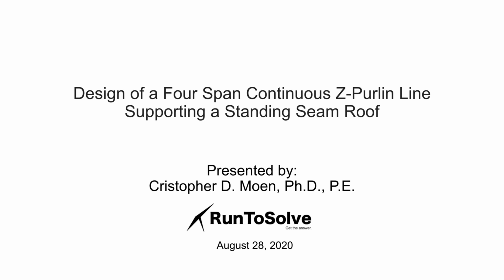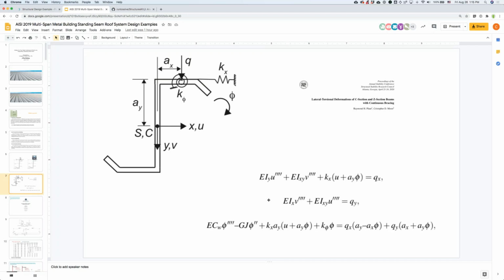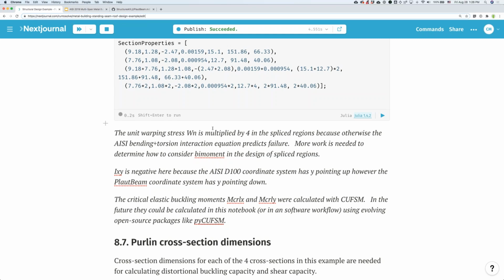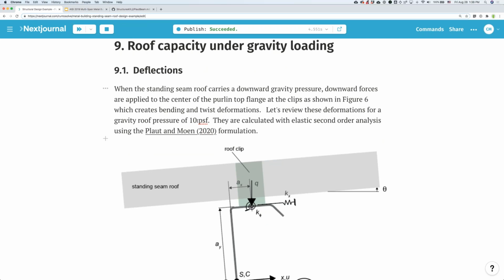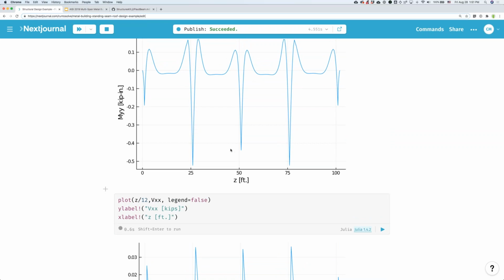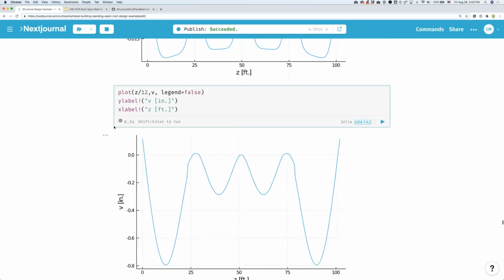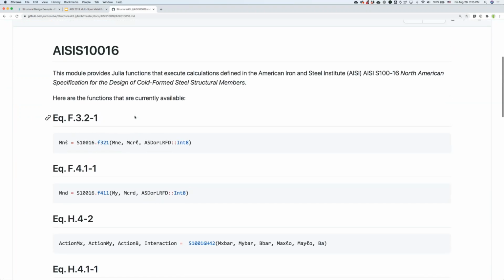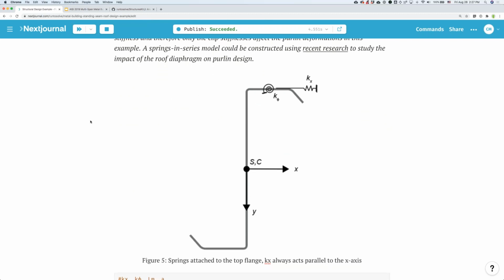Design of a Four Span Continuous Z-Purlin Line Supporting a Standing Seam Roof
In this presentation, Dr. Cristopher Moen, CEO of RuntoSolve, LLC, presented Design of a Four Span Continuous Z-Purling Line Supporting a Standing Seam Roof. This advanced analysis example is implemented in the Nextjournal and can be used as a software by any users who are interested.